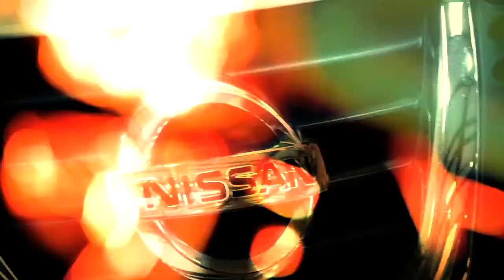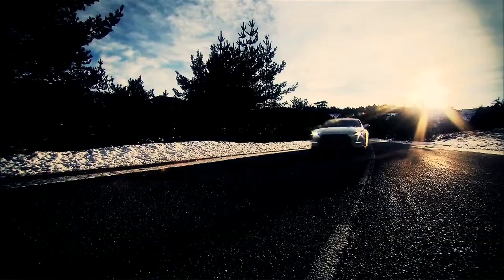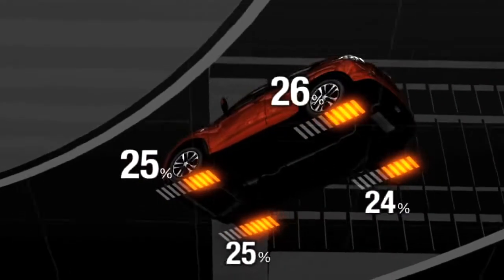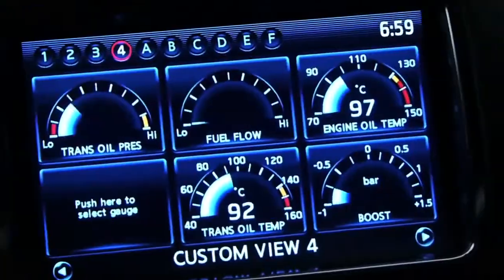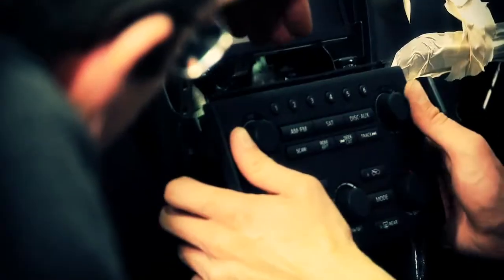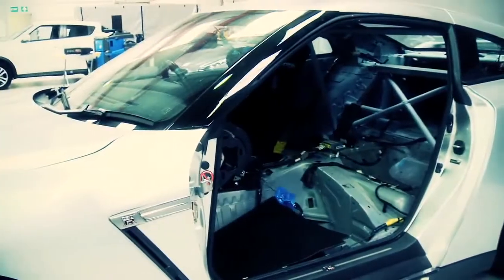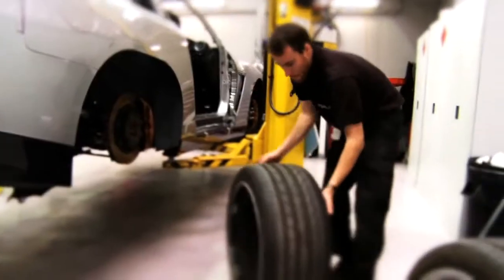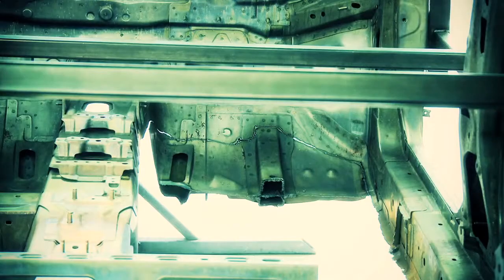Nissan JUKE-R -Technology - Transfer from Nissan GT-R to Nissan Juke-R